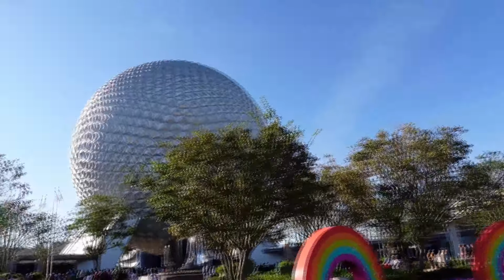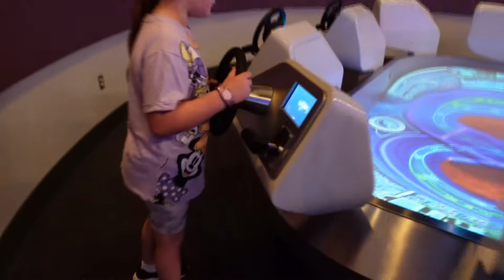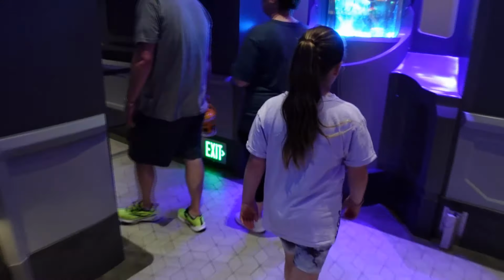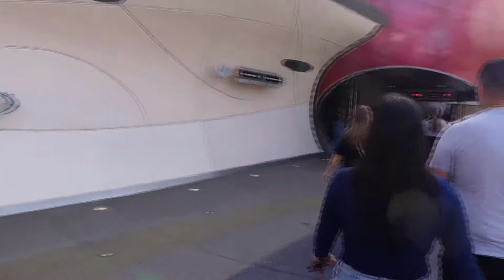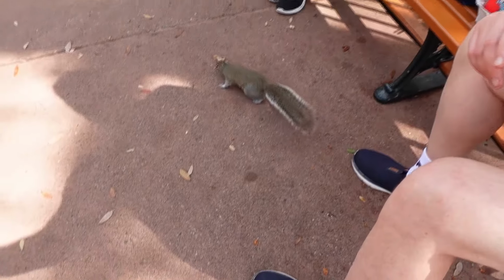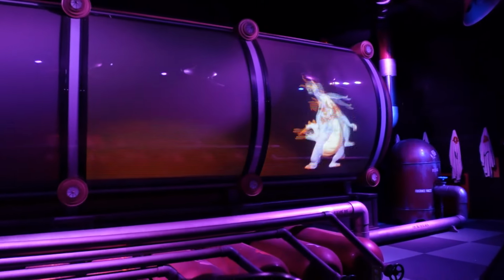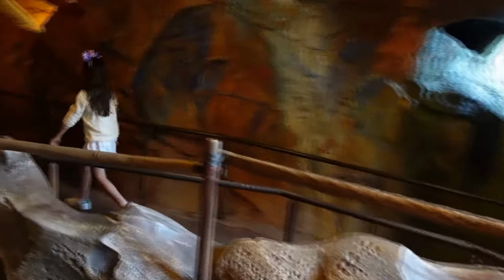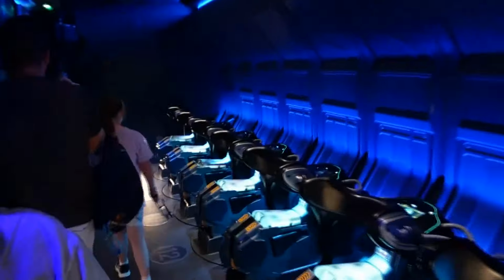Walt Disney World VLOG Day 3 - EPCOT & Animal Kingdom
Day 3 of our VLOG's of Disneyworld. Today we start at EPCOT and park hop to Animal Kingdom to take advantage of lower crowds. Watch for POV's of Test Track, Guardians of the Galaxy Cosmic Rewind and Flight of Passage.